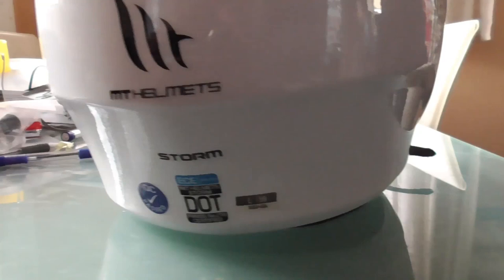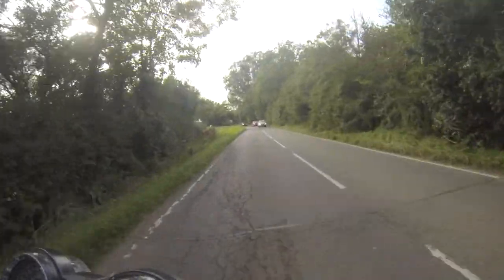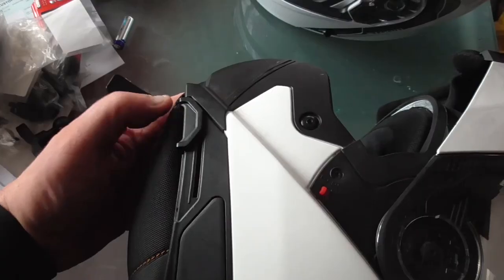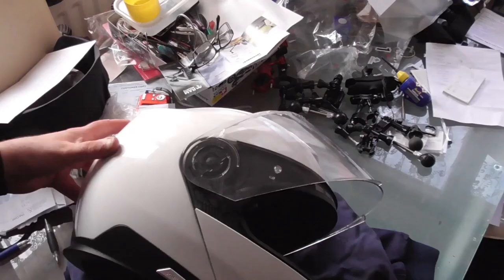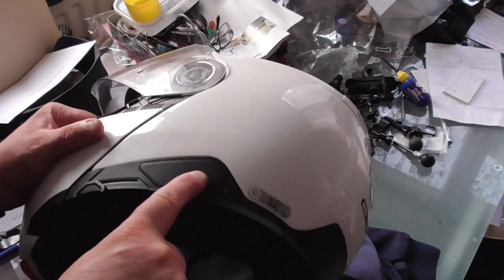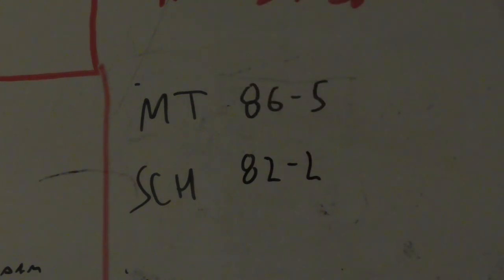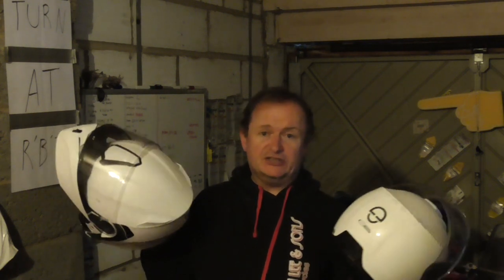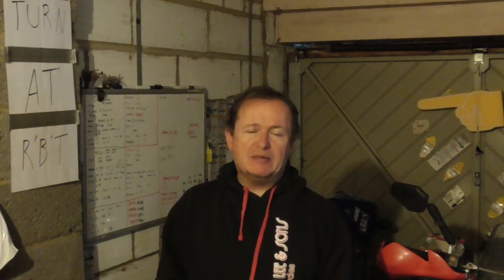£130 or £500 - Which helmet is better?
A comparison of two helmets.  The MT Helmets Storm is no longer listed on their but the C5 is on the Schuberth

Thanks to Carl 'Iceman' Conlan for the head butt and Bryonie Conlan for filming it.